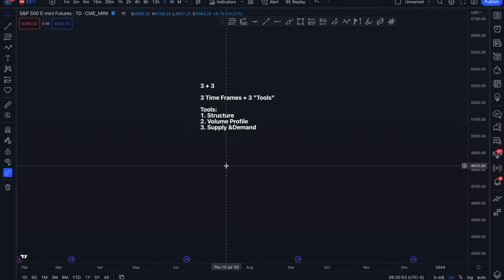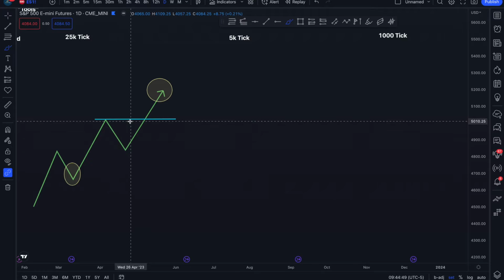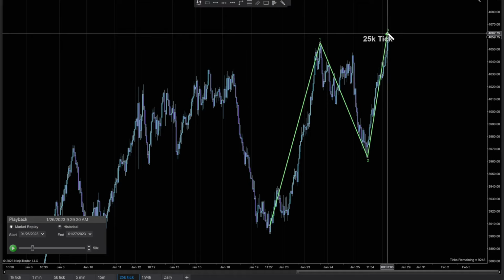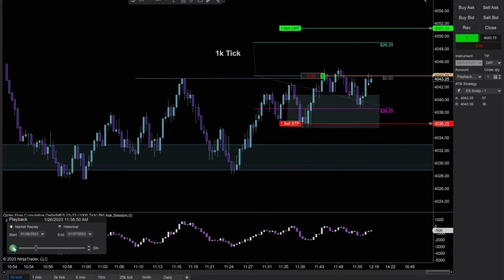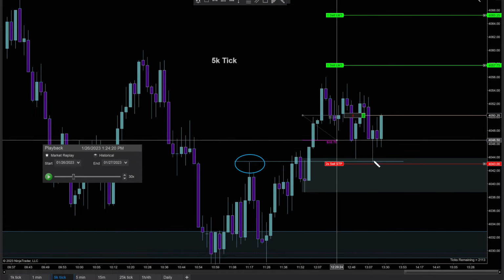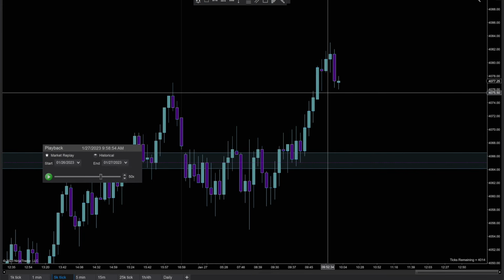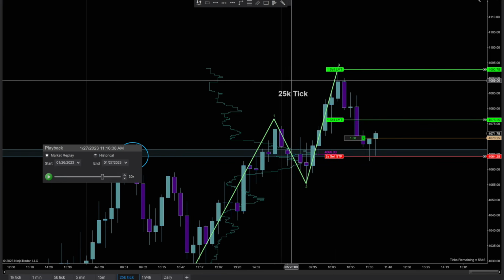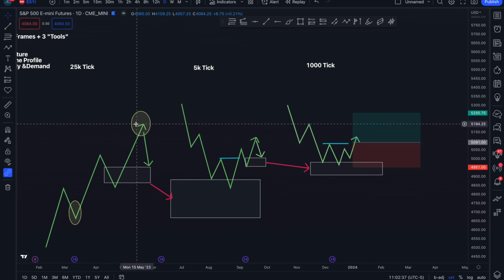3+3 Method for High Quality Day Trading Entries | Full Strategy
In this video I show a simple strategy for day trading futures and forex using 3 timeframes and 3 tools: Market Structure, Volume Profile, and Supply and Demand.

This strategy can help you find high probably entries for great risk reward when scalping and day trading.

I mostly use this in the indexes but it can be applied to any market. Great technique for learning how to day trade futures.